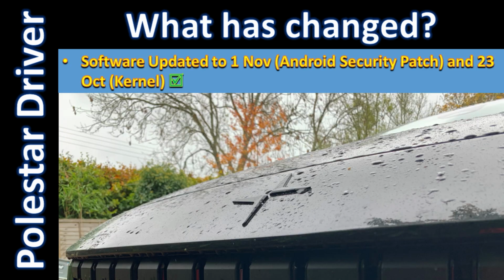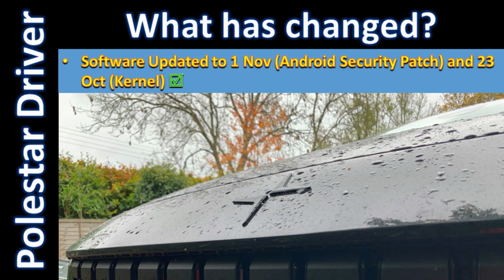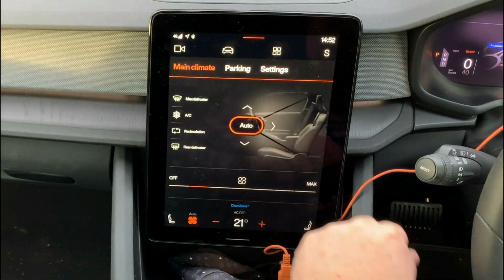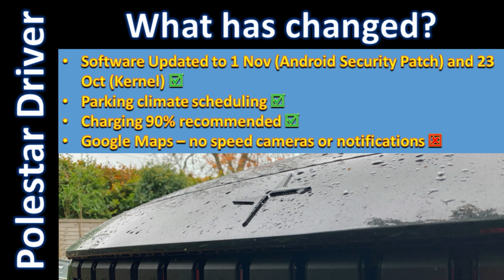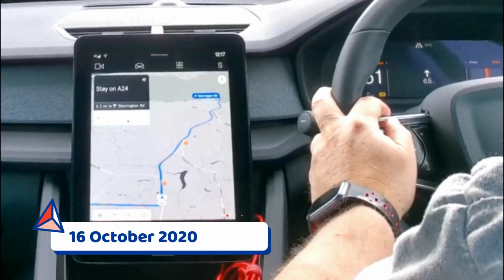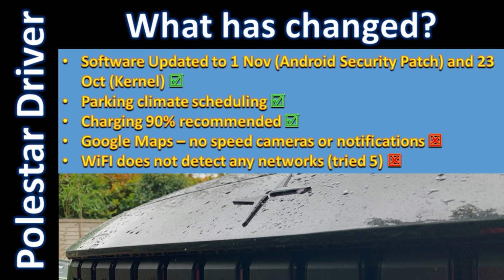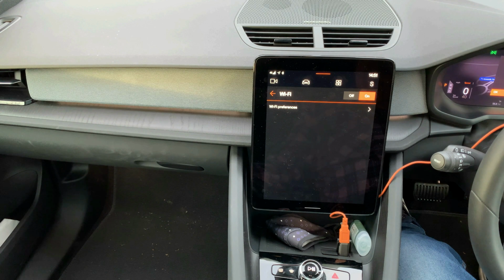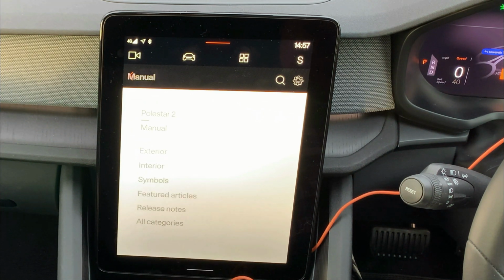Polestar 2 - Repair update #3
Following my Polestar 2 journey.  My car (ROXY) is now back from the recall and fixes. In this video:
00:38 - What was fixed / updated
02:40 - Software update check
03:22 - Pre-Heating scheduling
03:56 - 90% recommended charging
04:25 - Google maps cameras
05:29 - WiFI issue
06:37 - In car user manual (online)